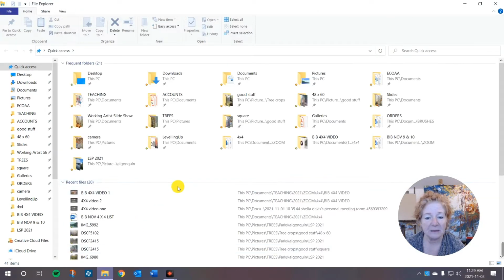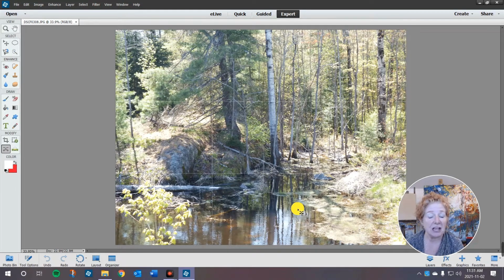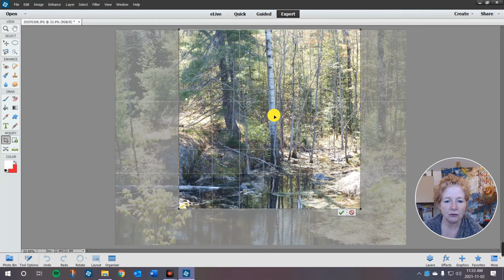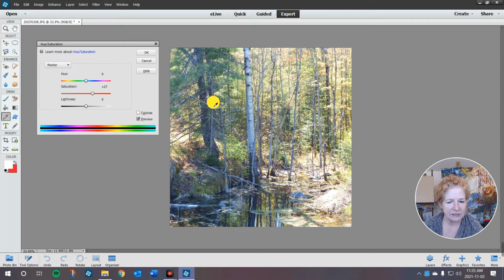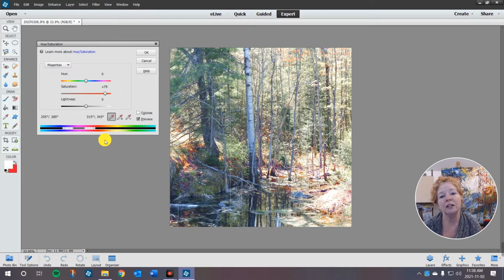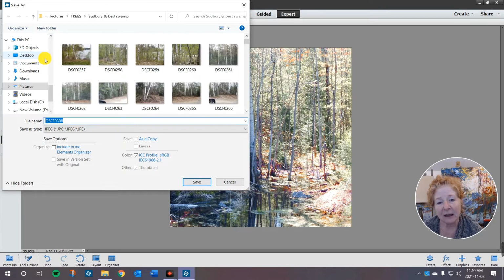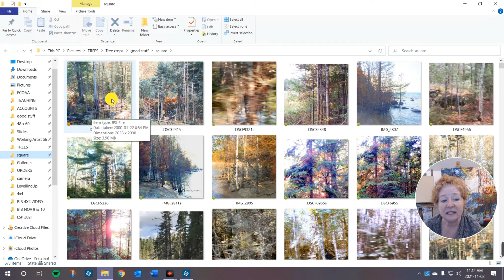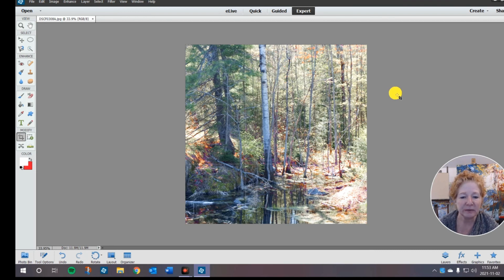Editing reference photos for visual artists 1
use photoshop elements to enhance your reference photos before painting